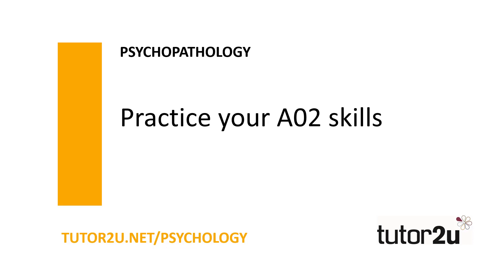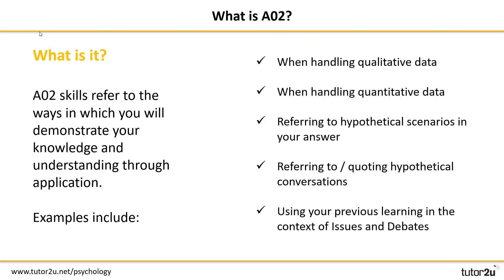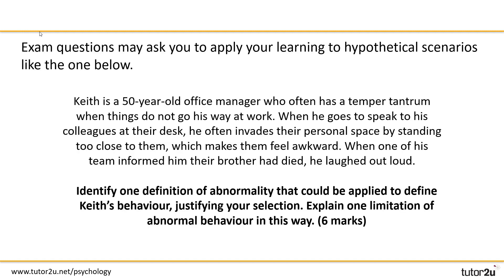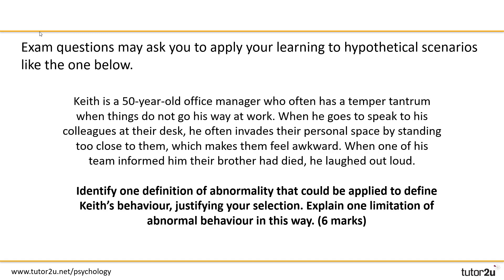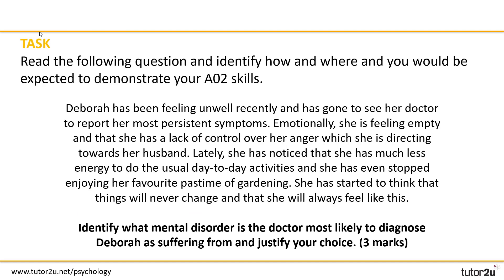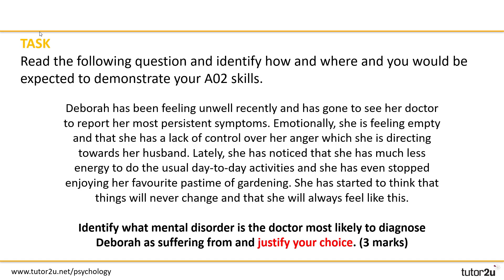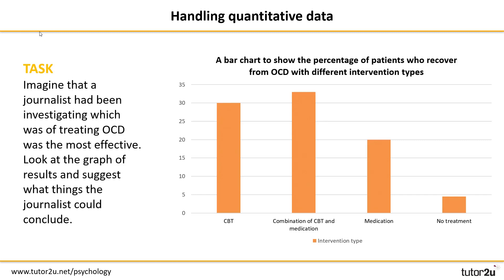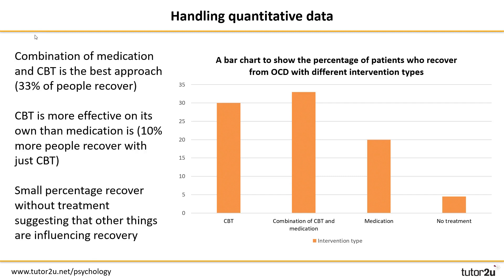Psychopathology - Practice your A02 Skills | AQA A Level Psychology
In this video we delve into how to decode some AQA Paper 1 exam questions so that you are able to spot when your AO2 skills of application are being assessed in psychopathology.